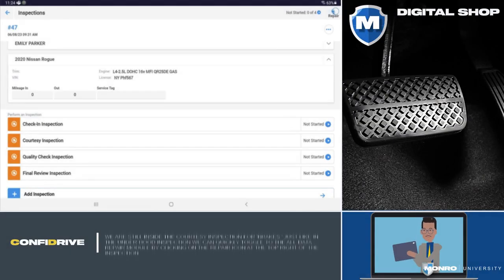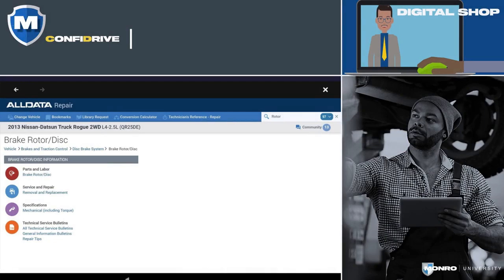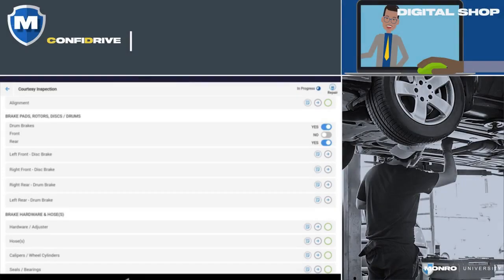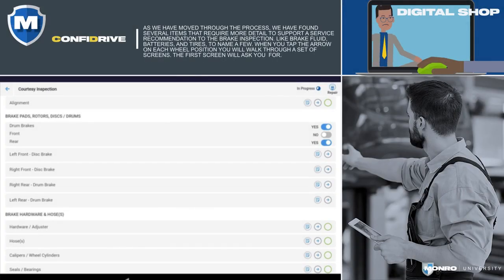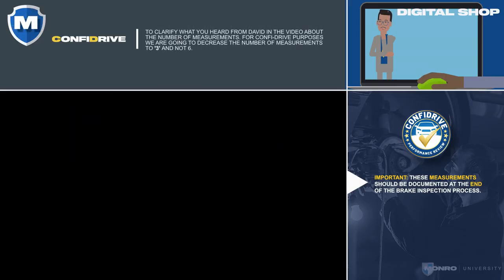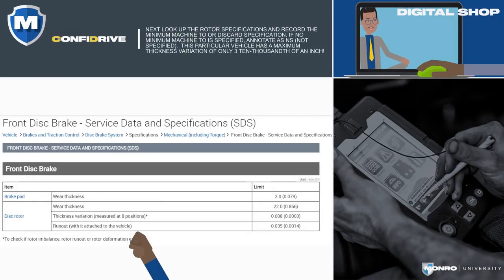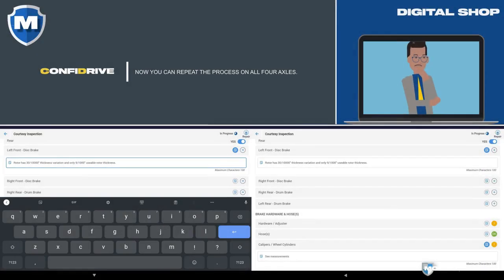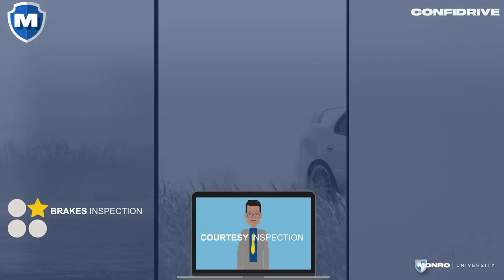5 - ConfiDrive - Inspecting Brakes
Inspecting the vehicle brake system condition